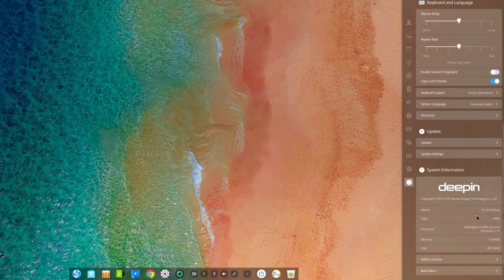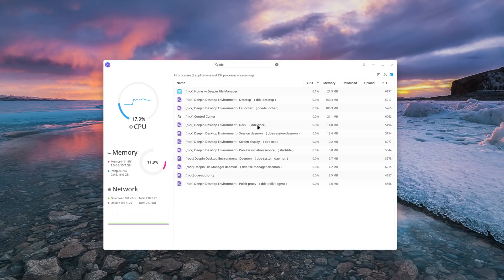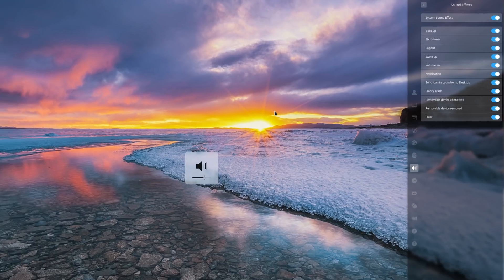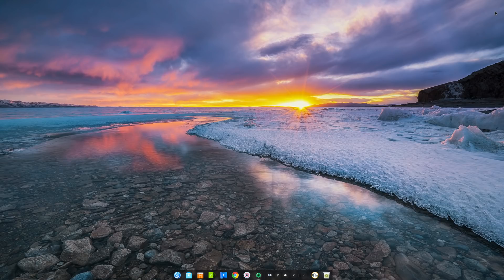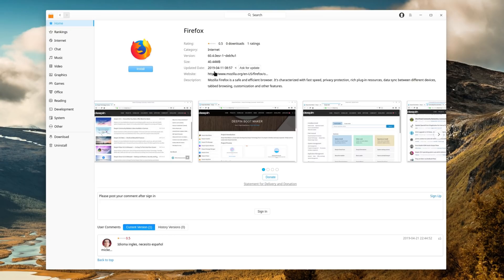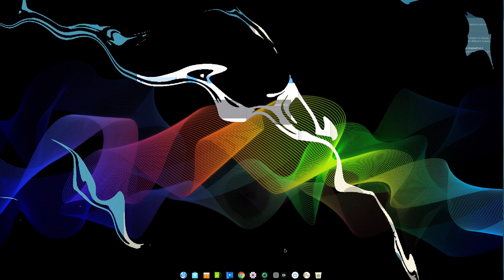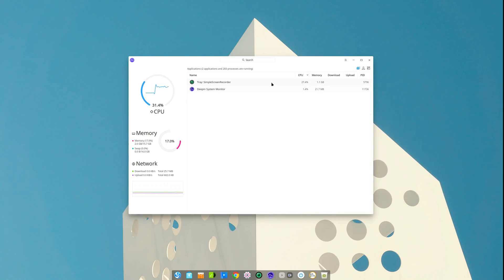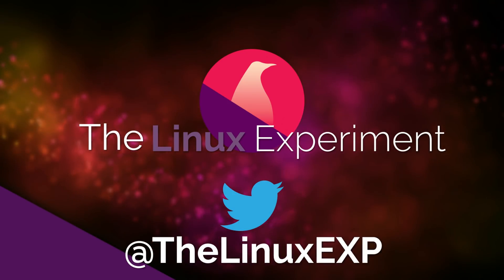Deepin 15.10 Review - Auto Desktop folders, slideshow, better search...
Deepin, the chinese distro which brought the excellent Deepin DE to the world, has been updated to version 15.10. It comes with a few welcome enhancements, let's take a tour of what's new !

The Desktop
The window manager has been modified in the stable version of Deepin. Named DDE-Kwin, it is supposed to use less RAM. I must say I didn't see a big difference between 15.10 and 15.9 when I reviewed it, since the window manager already was pretty smooth in previous versions.

Deepjn 15.10 also comes with a new feature: the ability to automatically group files on the desktop by type. While Apple creates stacks, Deepin creates folders for Video, Audio, Documents, Pictures, Applications, and a grab-bag "Others" category. Users who like having files on the desktop will probably enjoy this, and while that's not my case, it will at least enable a less messy experience.

15.10 also adds the possibility to set a slideshow of pictures as your wallpaper, with the ability to set a specific interval.

Finally, Deepin added a few dedicated switches to turn on or off specific audio effects. This is very welcome indeed, since Deepin has an annoying boot up sound, in my opinion, and this can finally be turned off easily, right from the settings.

Apart from these tweaks, Deepin DE stays pretty much the same, with a very simple interface based on a dock or a bottom panel, specific Deepin applications which range from nice and useful, like the file manager, to very limited, like the calendar, and a beautiful settings panel which comes from the right of the screen, much like Budgie's Raven notification and quick settings panel.

The Deepin DE is a great desktop environment, and if you don't want to use Deepin for any specific reason, you can still install it on a few other distributions to try it out.

Deepin 15.10 is ow considered a "stable" version, based on Debian Stable. Previous Deepin versions were using the debian unstable repositories. While this means that the system will benefit from a solid base, it also means that application versions will keep lagging behind other desktop distros. While Deepin relies on many of its own apps, some of them are pretty limited, and this means you won't be able to replace them with newer, more up to date Linux applications.

Deepin 15.10 still has the same problem it ever had: its app store is heavily curated by the Deepin team, but these applications often are older releases. Firefox, for example, is still at version 60 while the latest one is 66.

This is further aggravated by the fact that Deepin does not support flatpak or snap by default. This would have been a good way to bypass these outdated software versions, but you'll need to install Flatpak manually, and the Deepin Store does not support installing them, so you're stuck with the command line.

Bug Fixes and minor improvements
A lot of bugfixes and minor improvements also have been applied to the various Deepin apps and desktop, with a lot of work on supporting display rotation and multiple display setups.
The dock also has been improved upon, with the possibility to disable the trash plugin, and an added option to hibernate directly from the power button.

The file manager can now use advanced search, with a lot more filters to find a specific file, and its adress bar has been redesigned to enable easier dragging of the window. It's also now possible to copy the file path, and edit it, from the contextual menu.

The Deepin text editor now displays the number of characters in the status bar.

Performance wise, it seemed about the same as before, with no notable improvements to an relatively slight desktop environment. On my machine, it uses about 1.5Gb of RAM, out of 16Gb. I know some other desktops can be lighter, but Deepin DE has a bit more bling, so it's a trade off many people will be willing to make.

All in all, Deepin 15.10 is a small iteration on the distribution, but existing users will probably want the upgrade, to fix some bugs and enable these new features and improvements. For those of you who don't want to install Deepin (and there are quite a lof of people who are afraid of anything coming out of China), but still want to use their apps and DE, the updates should arrive shortly in your distro of choice, depending on how they package and release these kind of updates.